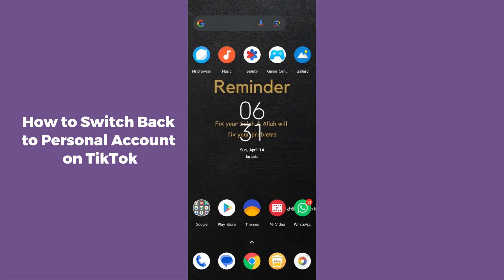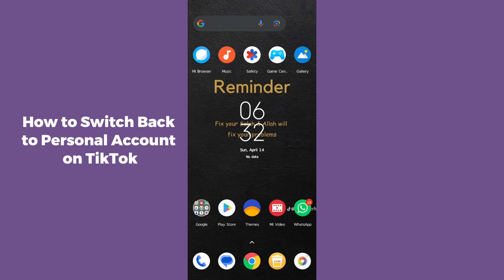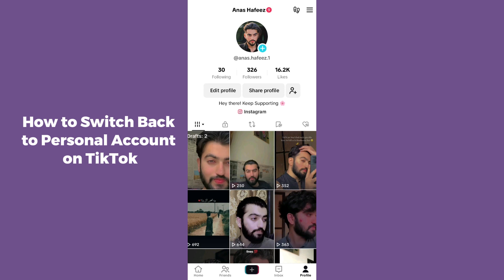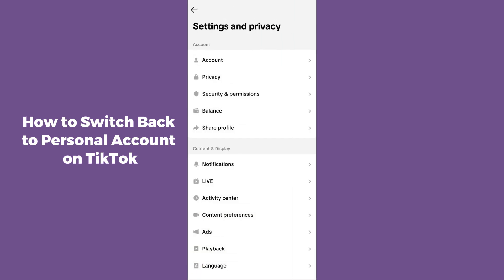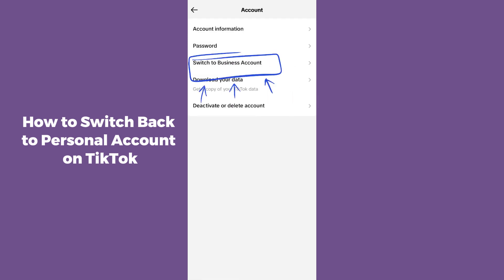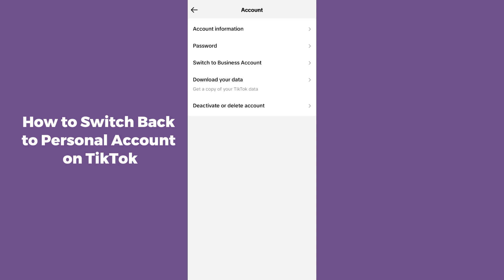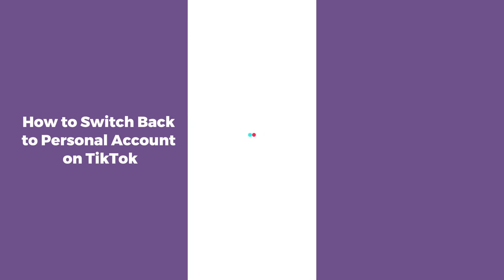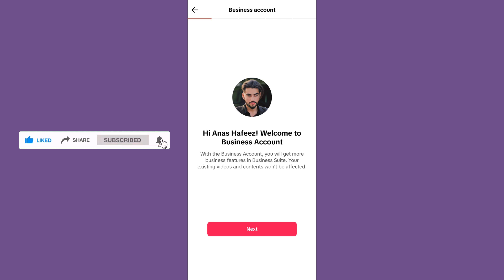How to Switch Back to Personal Account on TikTok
Learn how to seamlessly switch back to a personal account on TikTok! This step-by-step tutorial will walk you through the process, ensuring a smooth transition.